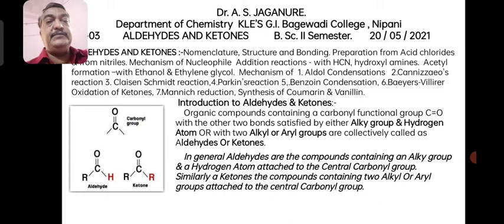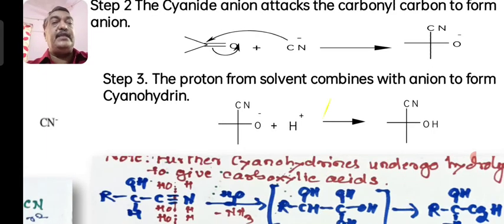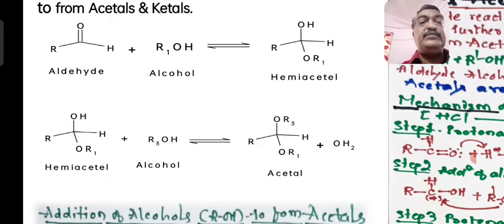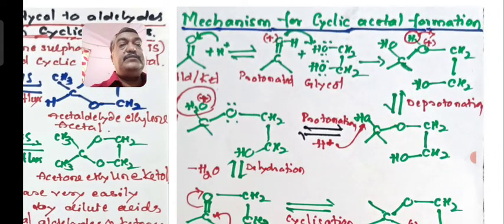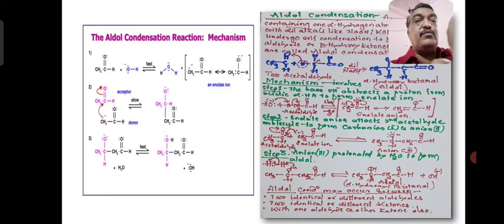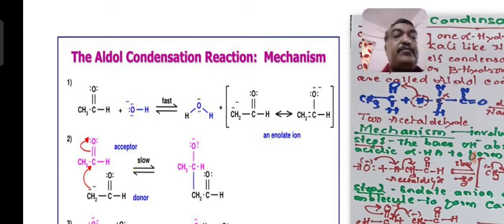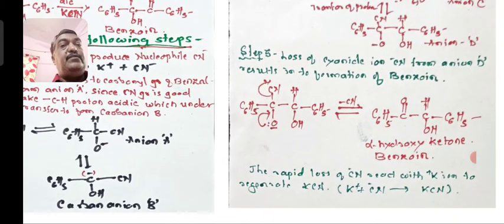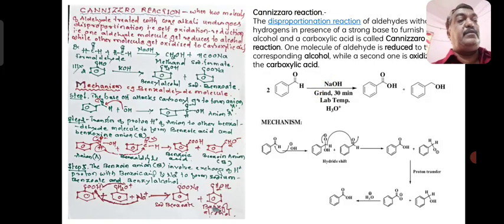Dr.ASJ EP 03 B.Sc.II Aldehydes and Ketones.20/05/2021